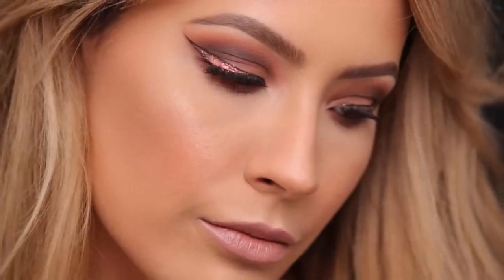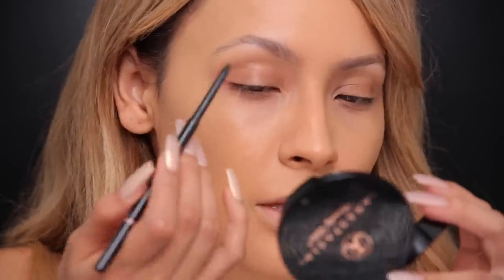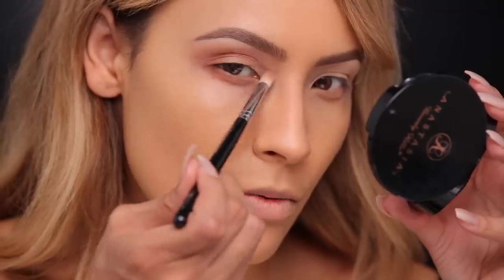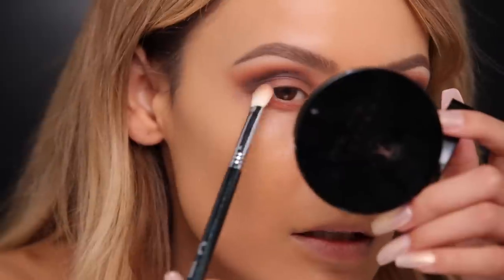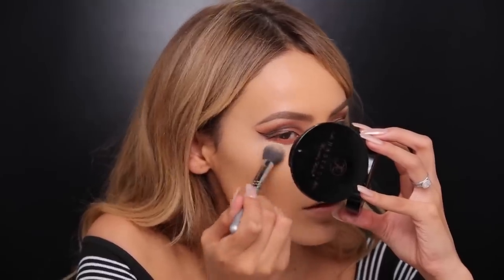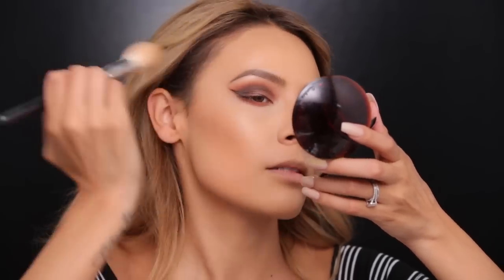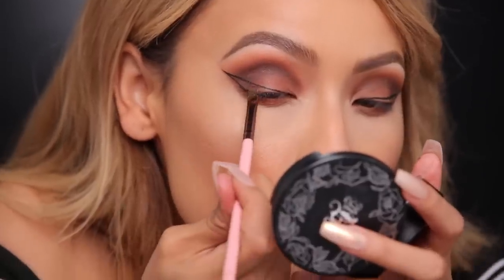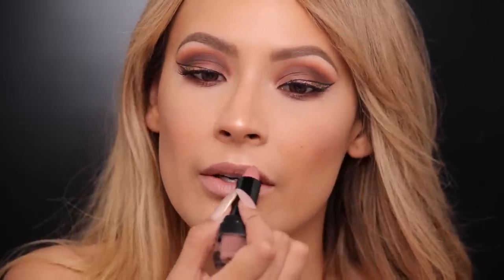Cranberry Smokey Eye - Graphic Glitter Liner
Hey guys!! Hope you like this summer into fall makeup look!!

♡Products Used

MAKE UP FOR EVER - Ultra HD Invisible Cover Foundation

Lorac Mega Pro 2
Coming Winter 2015

Ardell Natural Lashes, Demi Wispies

♡Glambag Products mentioned // This is an ipsy Glam Bag Video.

Vasanti Cosmetics - Brighten Up! Exfoliating Cleanser

Elizabeth Mott - Queen of the Fill Tinted Brow Gel

J. Cat - MOTD Waterproof Slide on Pencil for Eyes